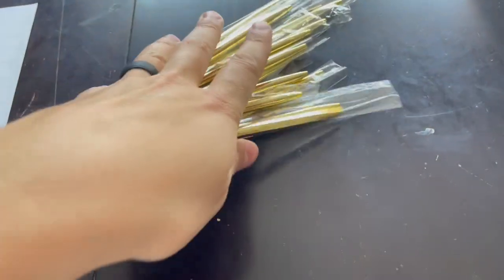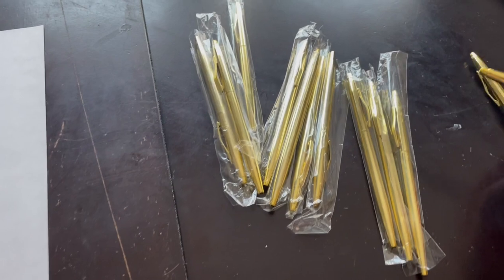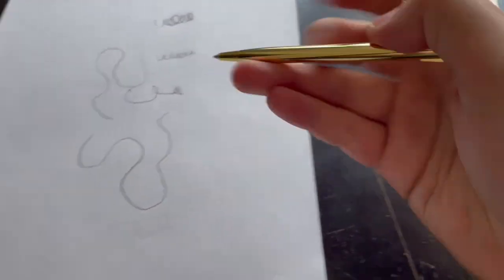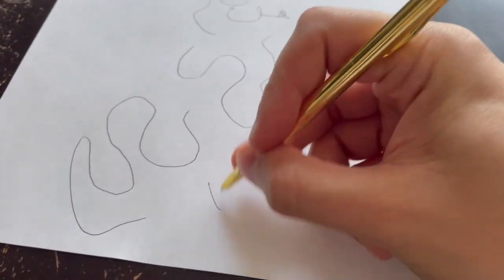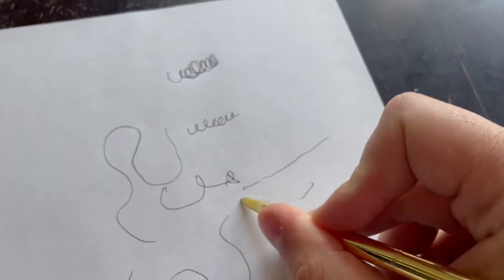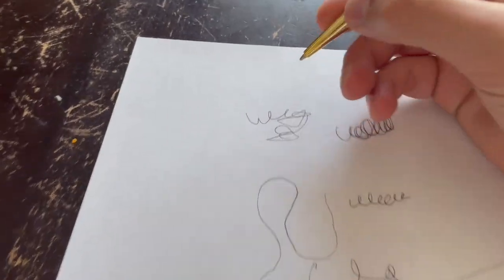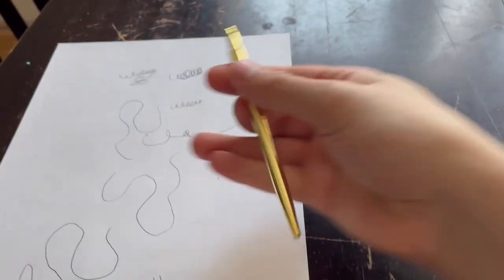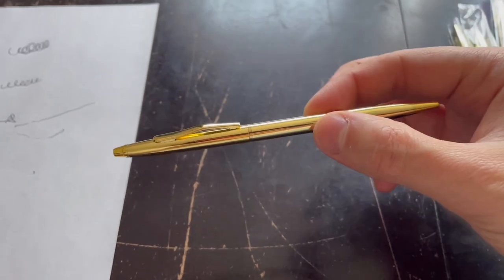Outus 12 Pieces Gold Metallic Pens Slim Metallic Ballpoint Retractable with Black Ink Metal - Review